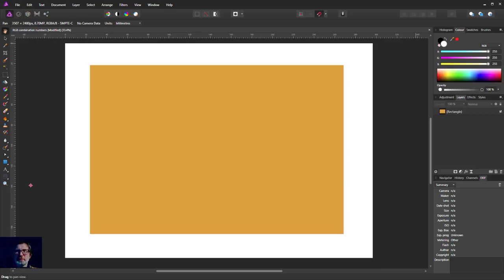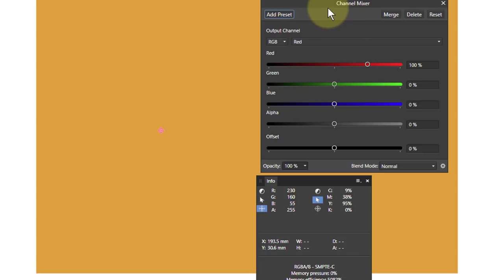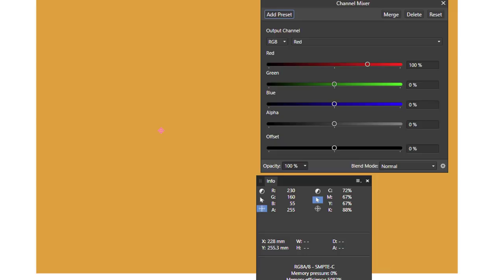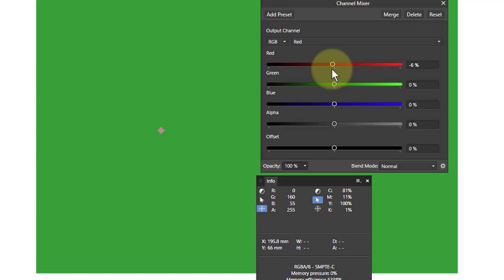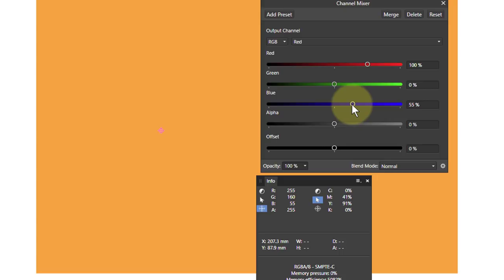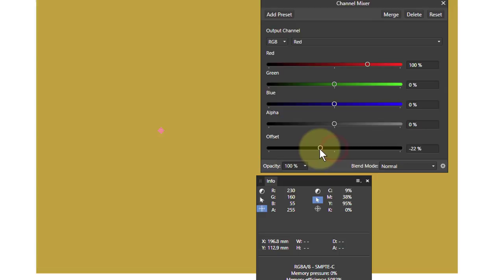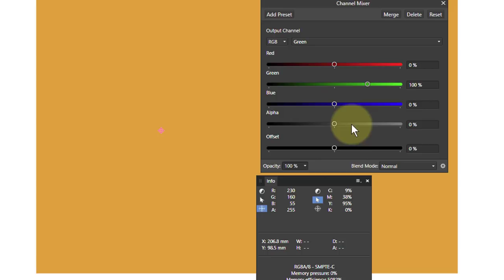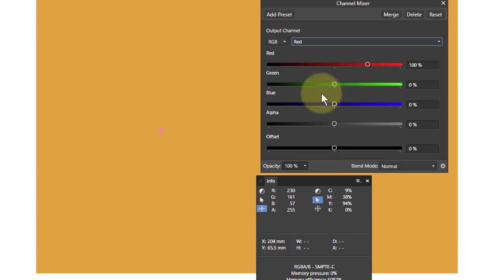Channel Mixer Basics 1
The Channel Mixer adjustment tool is very powerful yet few people use it. This is probably because it is a bit confusing.

This video describes the basics of how the Channel Mixer adjustment works in practice. Future videos will add additional detail to help you become confident and fluid in using it.

The web page for this video is here (with links to related videos)